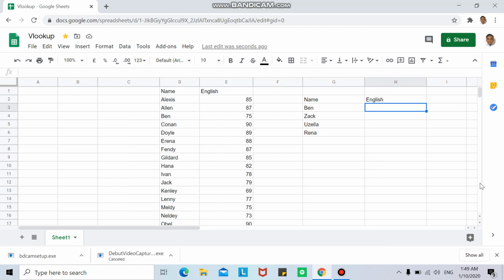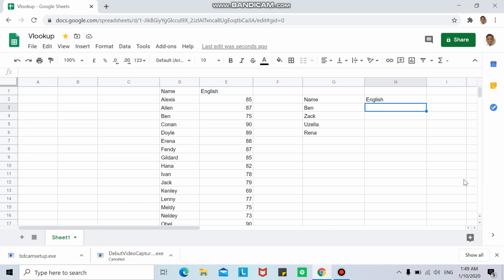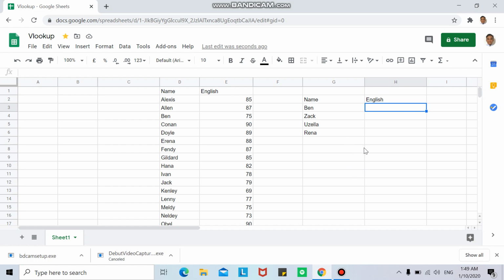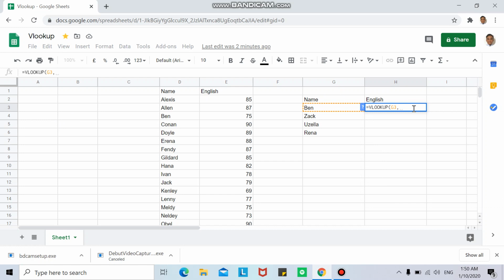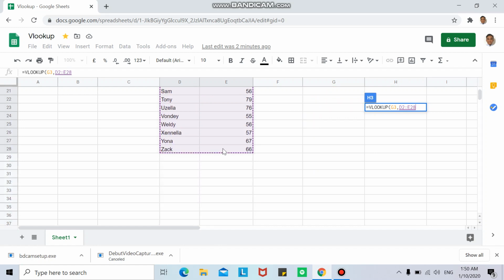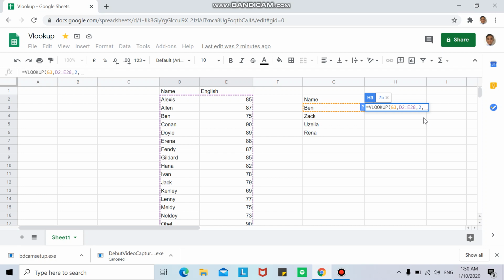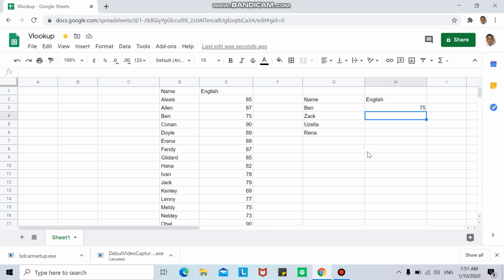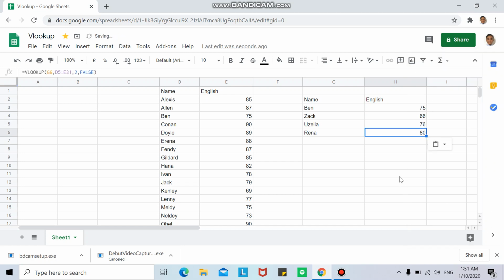Vlookup Tutorial In Google Spreadsheet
This is a tutorial of how to use vlook formulae in google spreadsheet...
I have record this video using bandicam...pls enjoy the video